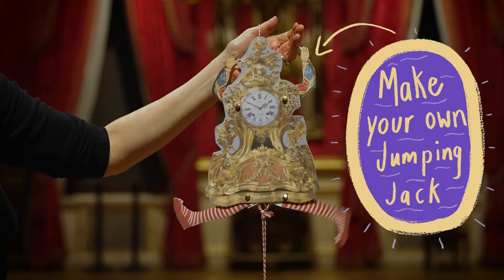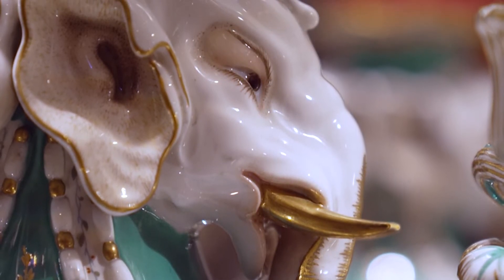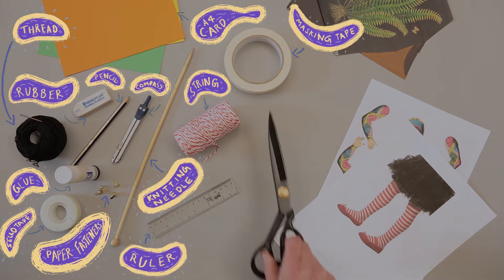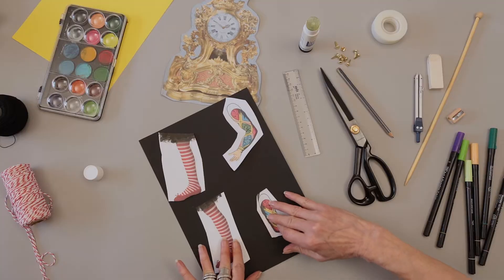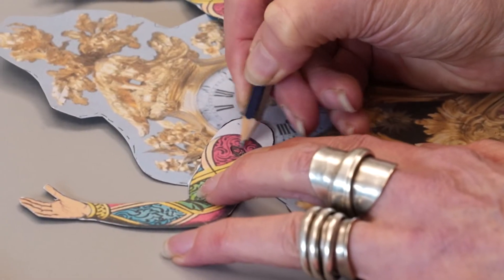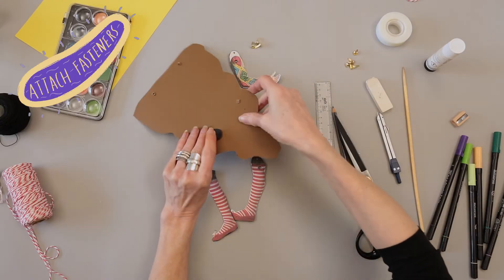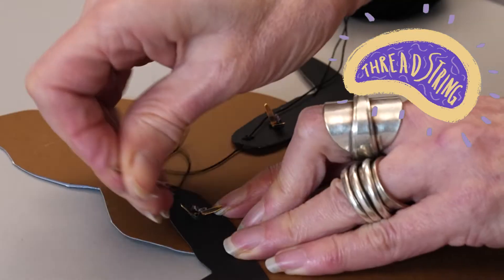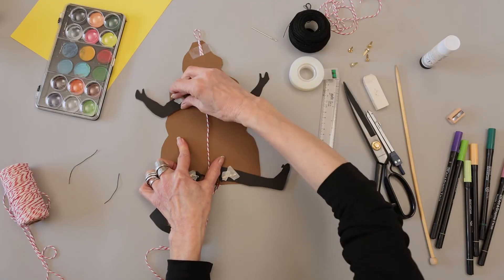Make Your Own Jumping Jack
Bring a museum object to life with your own Jumping Jack.

You will need: String and thread, pencil and rubber, compass, masking and sellotape, glue, ruler and scissors, knitting needle, A4 card and newspaper cuttings, and a printed museum object.